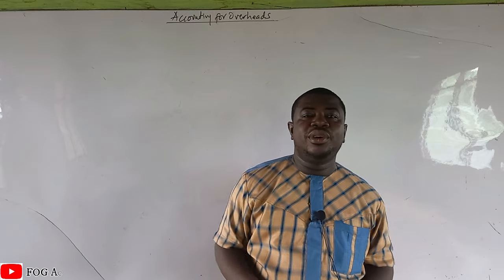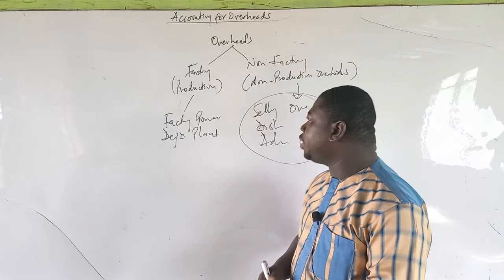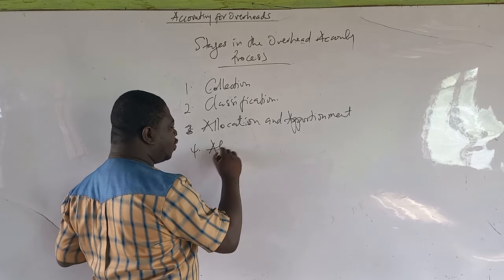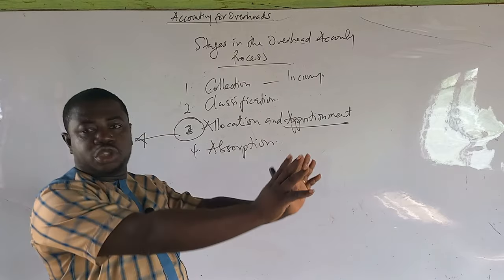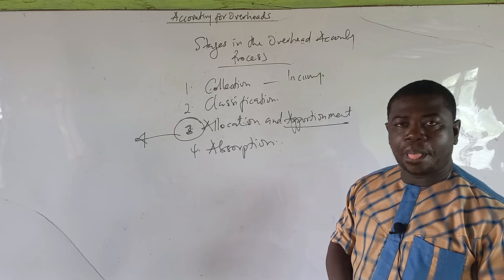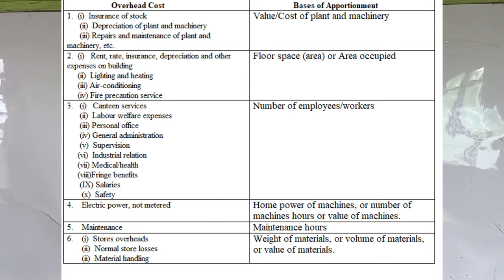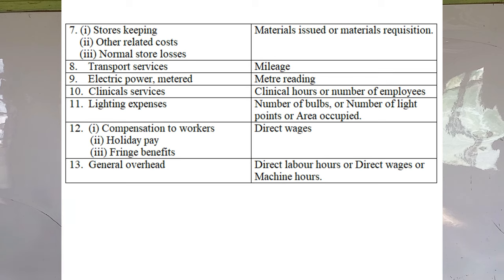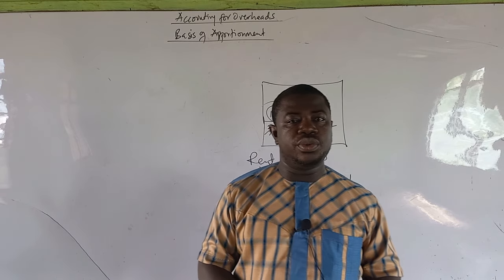ACCOUNTING FOR OVERHEADS (PART 1)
This video explains the basic concepts involved in Accounting for Overheads. It also explains the stages of accounting for overheads.